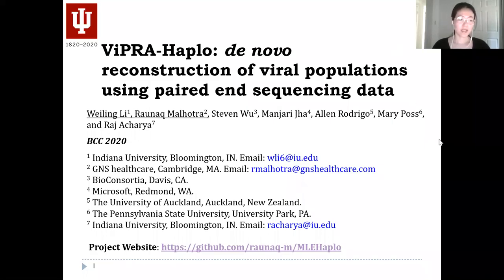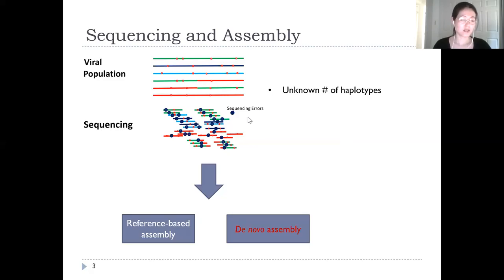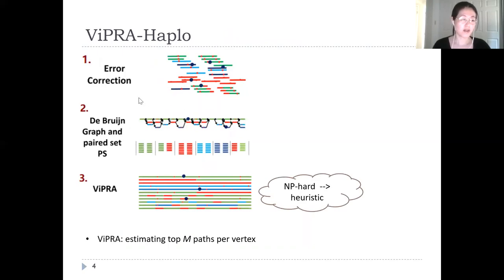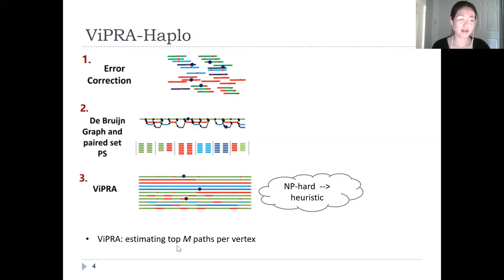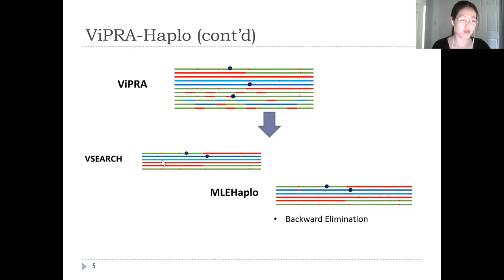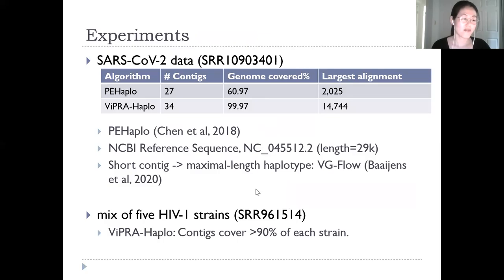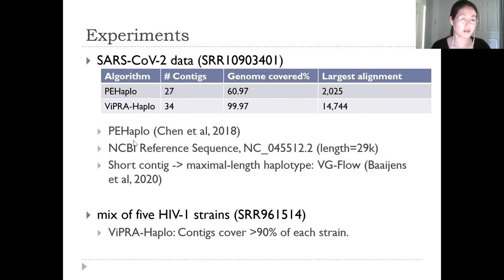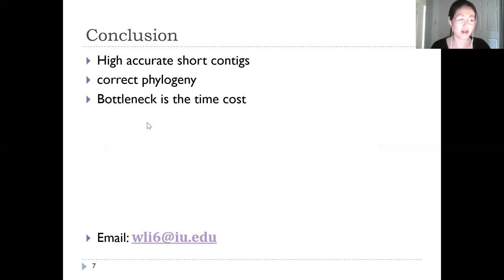BCC2020 COVID 19 Weiling Li ViPRA Haplo de novo reconstruction of viral populations using paired